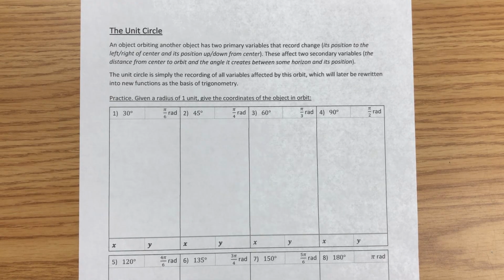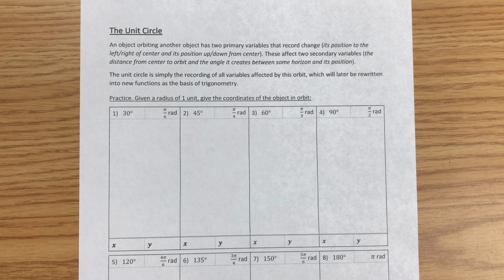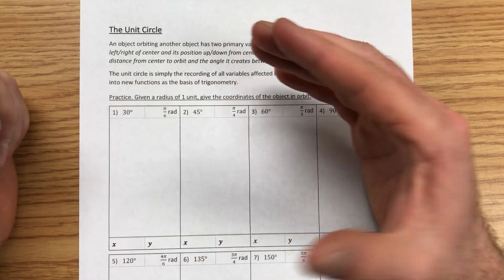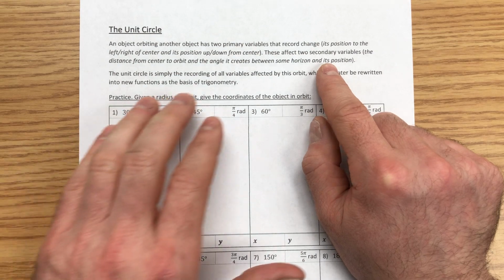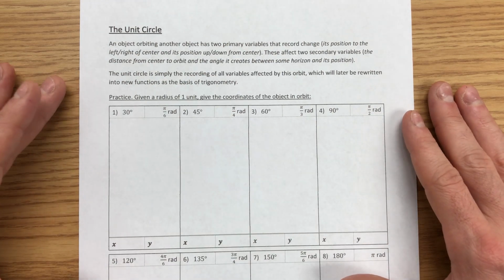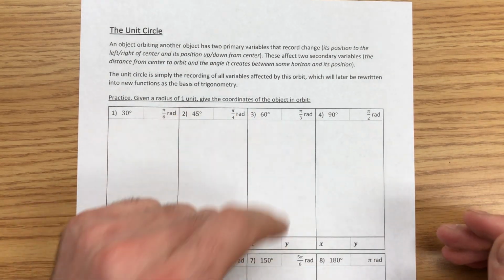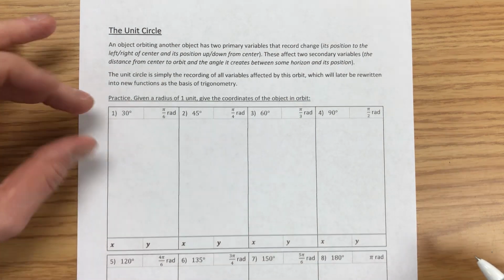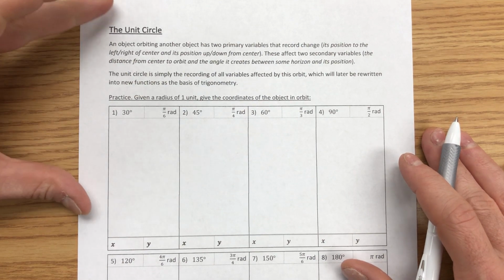The Unit Circle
2122 - Precalculus - Chapter 4 - Section 5

Chapters
0:00 Intro
1:28 Question 1
3:02 Question 3
4:20 Question 6
6:26 Question 8
7:38 Question 10
8:57 Question 12
9:22 Question 15